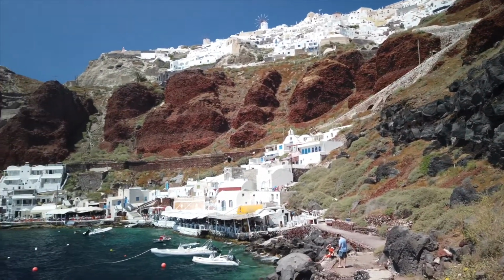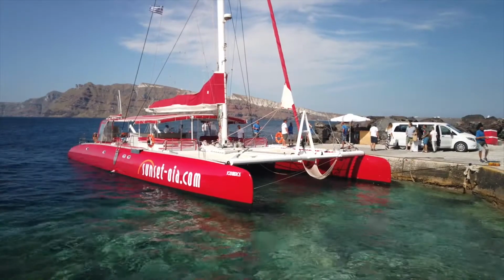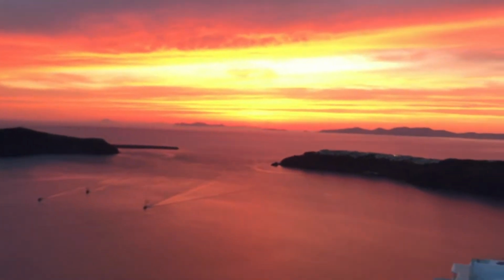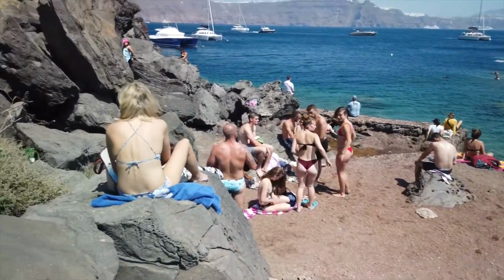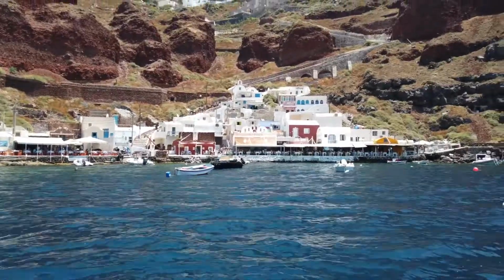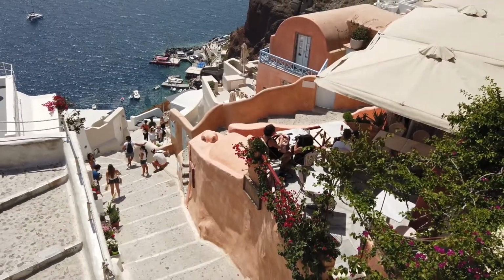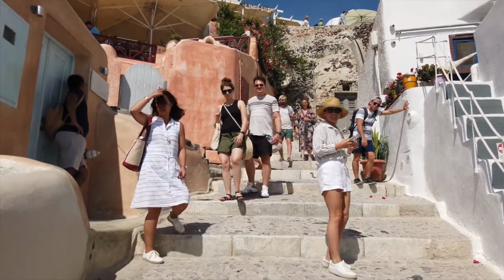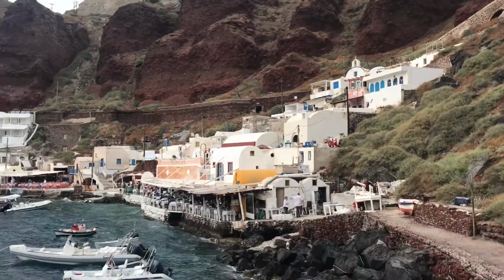Ammoudi Bay in Oia, Santorini - Restaurants & Caldera Boat Tours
Just below Oia, Santorini is Ammoudi Bay, a gorgeous cove with a handful of great seafood restaurants 278 stairs below Oia, Ammoudi is a perfect destination for a slow lunch or romantic dinner at a waterfront table. Catamaran boat tours of the caldera for afternoons or sunset often depart from here, and there's a popular swimming spot around the bend.